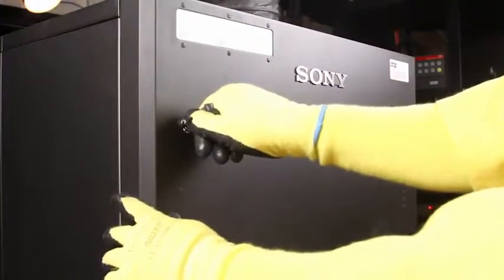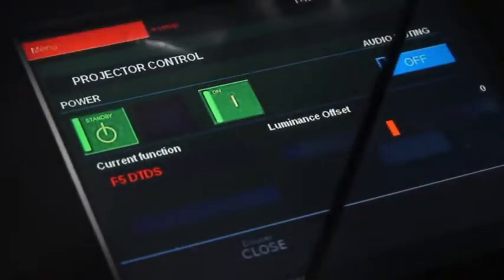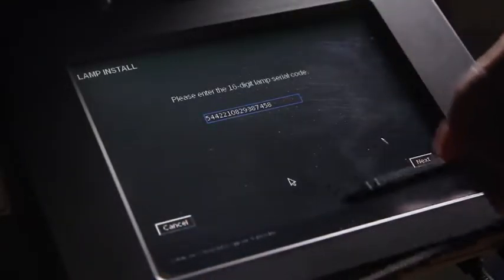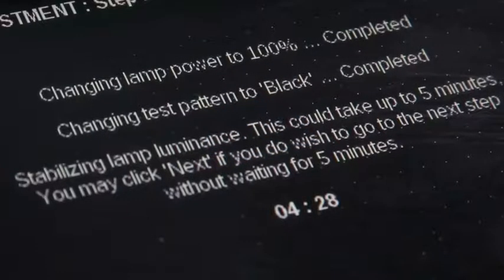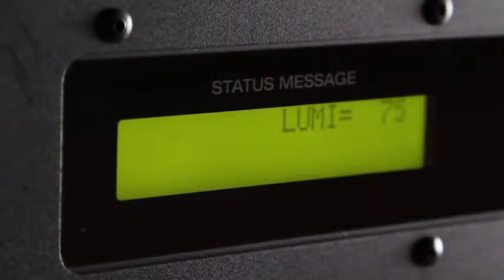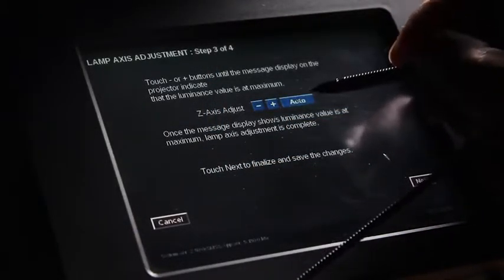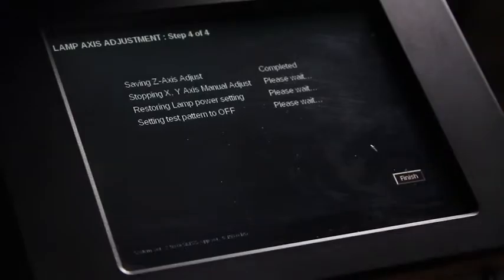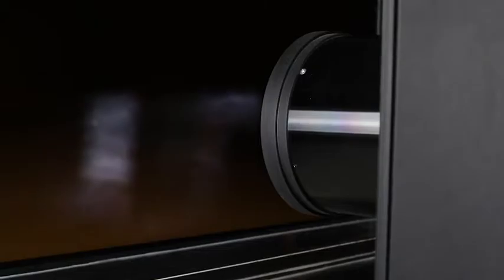SRX R320 Lamp Alignment SRX R320 Lamp Alignment